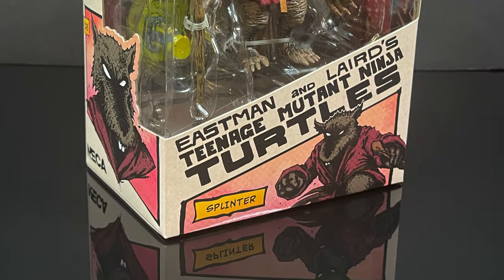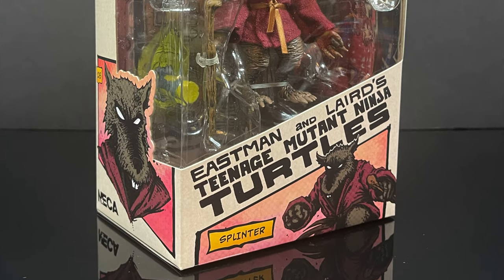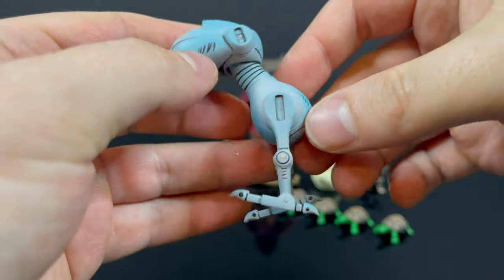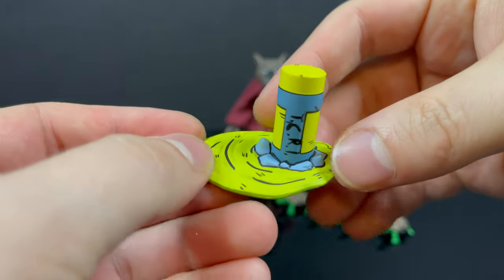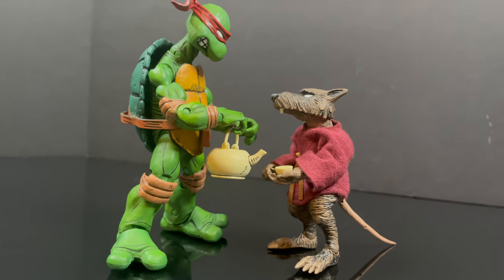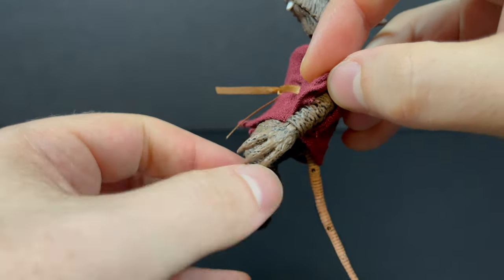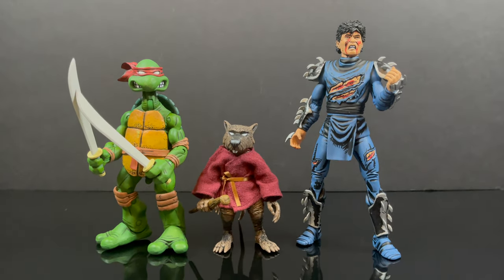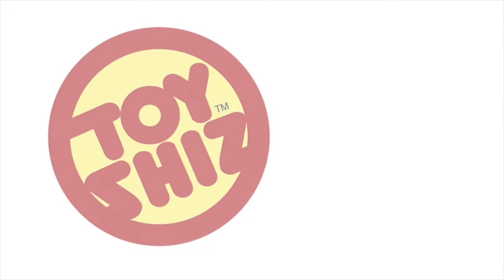2023 TMNT SPLINTER | Mirage Comics Color Variant | NECA Toys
Join me as we take a deep dive look at the brand new SPLINTER from the Mirage Comics toy line by NECA Toys!